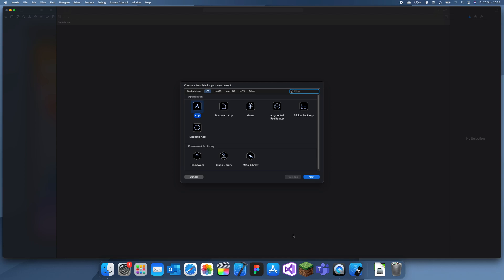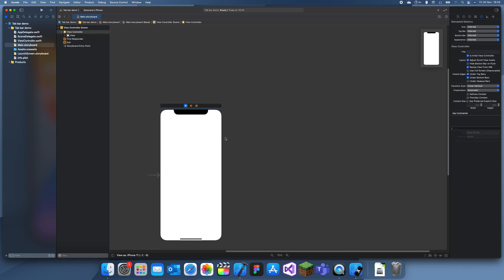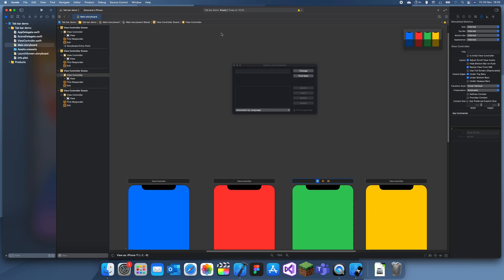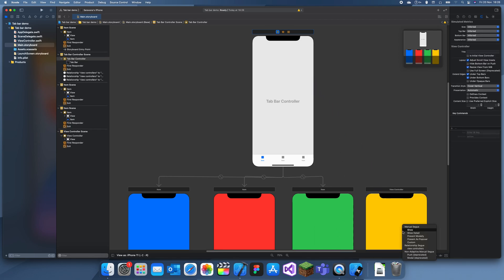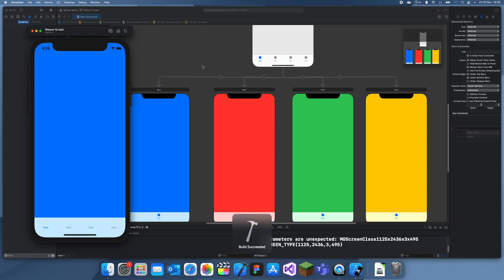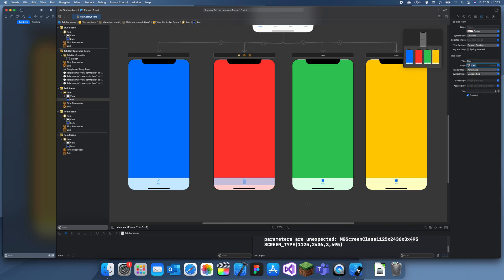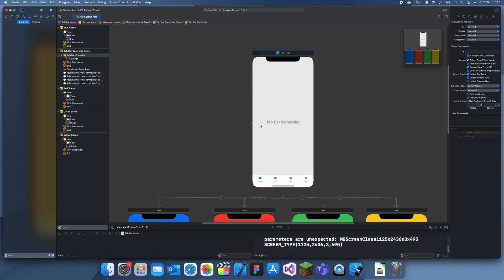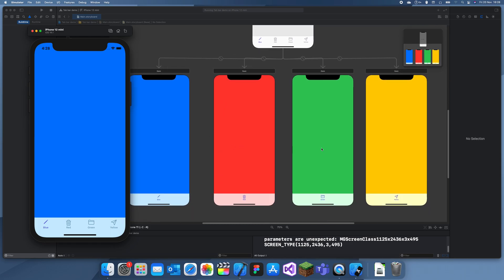How to use a Tab Bar Controller with Storyboards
In this tutorial you will learn how to use a Tab Bar Controller in swift, you can use this in objective-C as well as I am only using storyboards and no code.